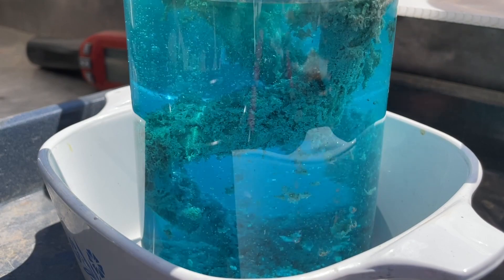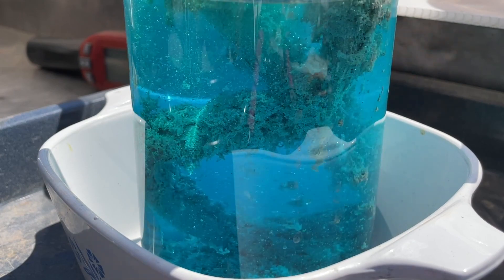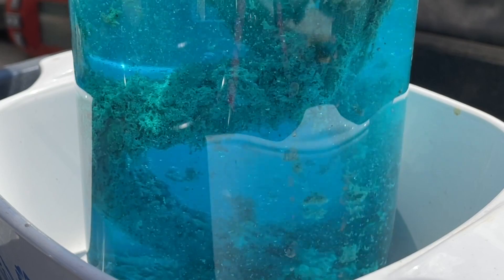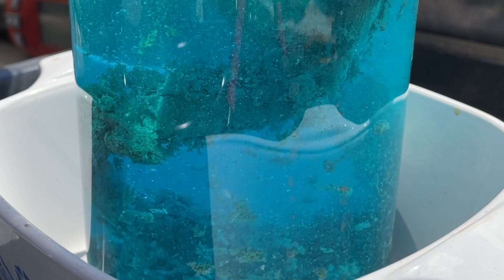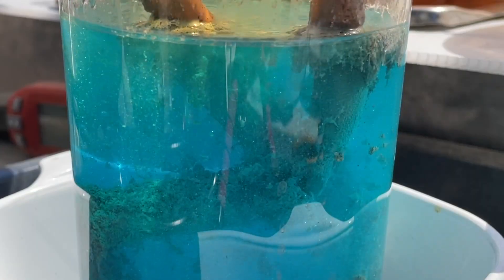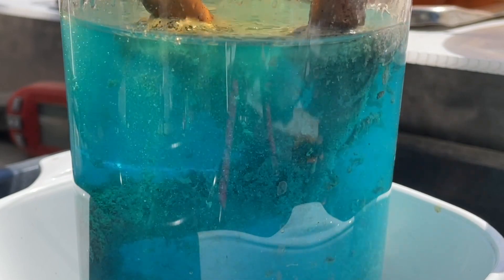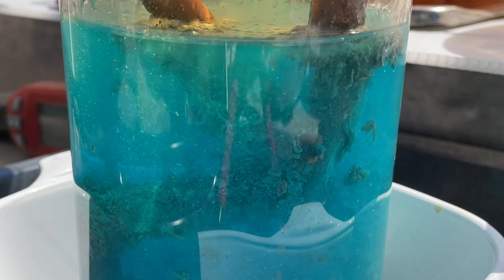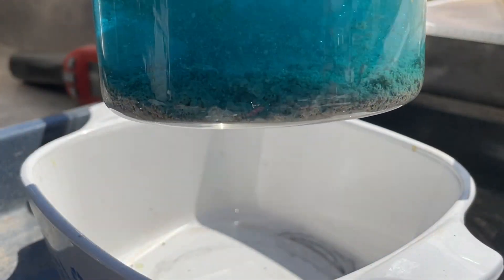Silver Nitrate giving up its load of Pure Silver! Copper nitrate Cements out Pure Silver Metal!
Hello all,
Just a quick silver drop with copper.. love to see this single reaction!
Cement Silver Beauty!